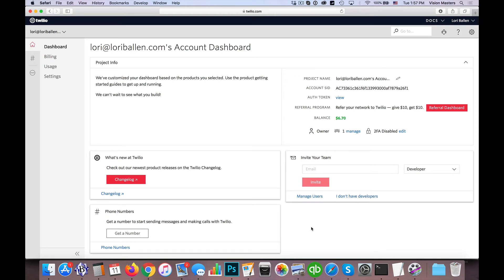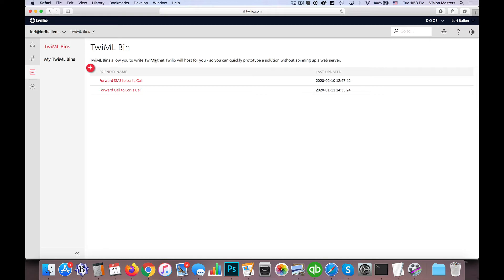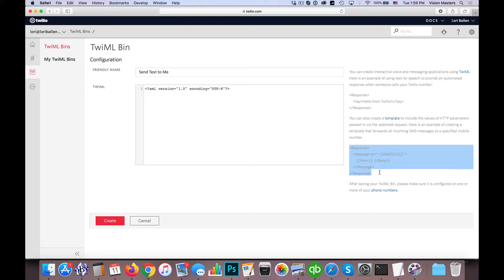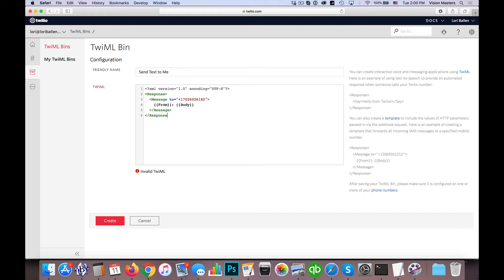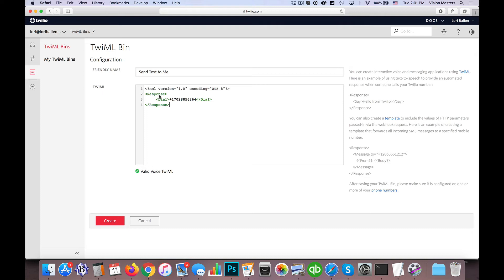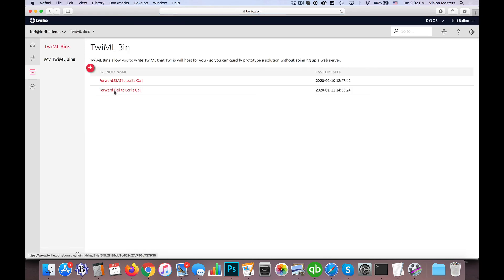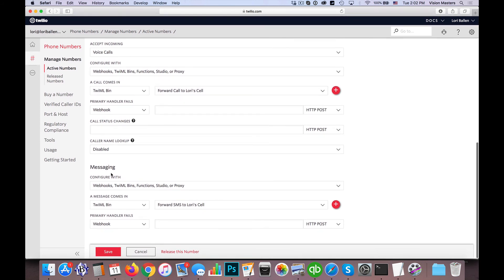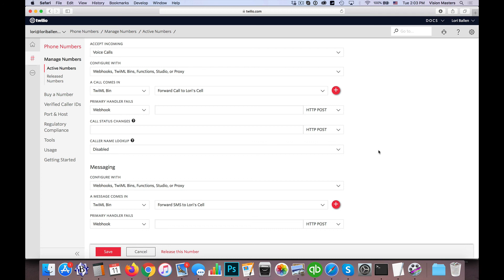How to Route Your Custom Twilio Number to your Cell Phone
Jeff Helvin shows you how to route your incoming phone calls and text messages from your custom Twilio number to your cell phone.